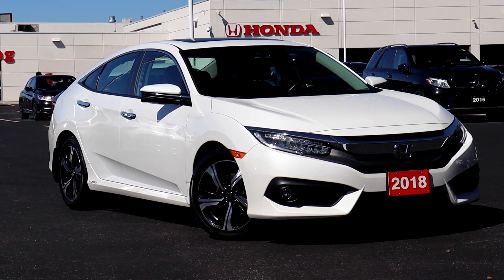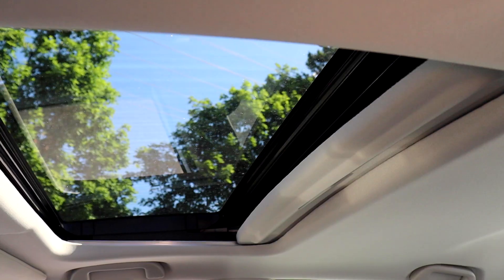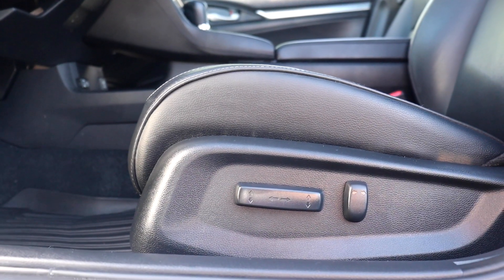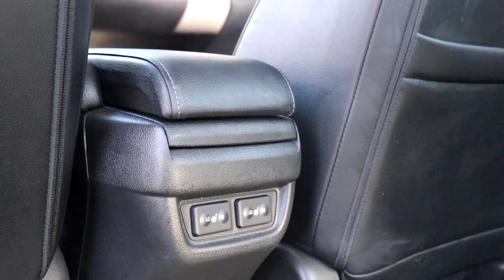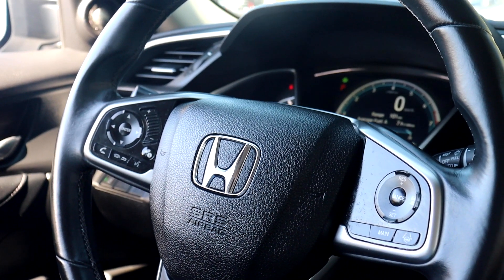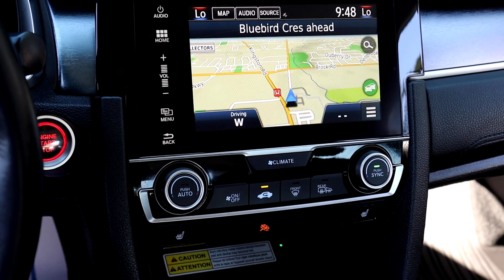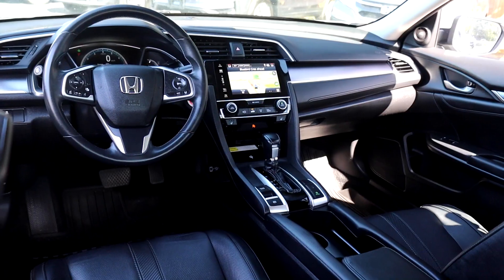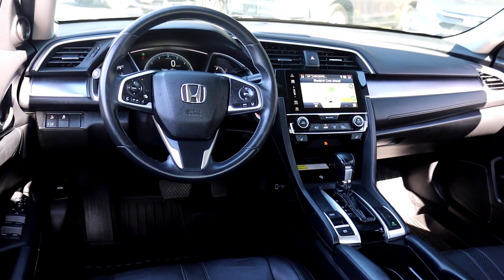Used 2018 Honda Civic Sedan Touring|Leather|Navi|Sunroof|No Accidents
Pre-owned Honda Civic at Pickering Honda!

P6521